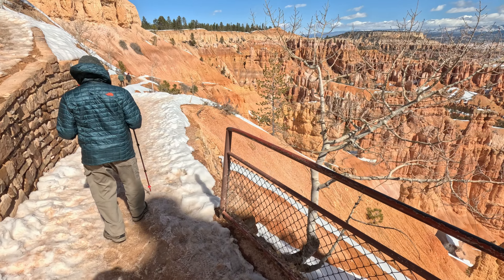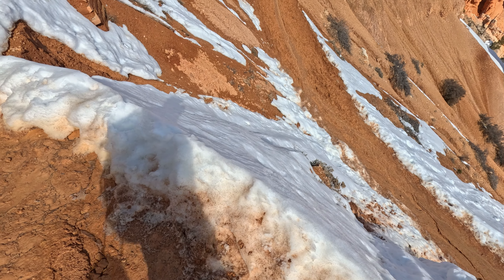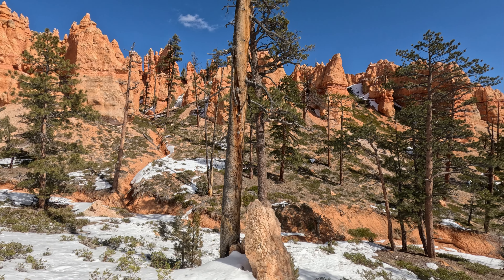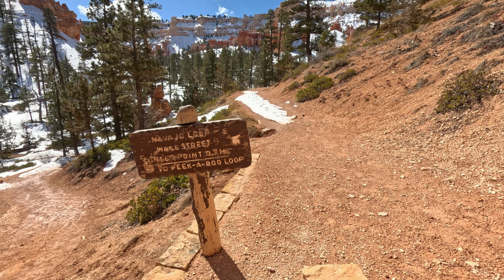Unforgettable Hiking Adventure: Navajo Loop and Queens Garden Trails in Bryce Canyon National Park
Nick Sangetta and Sam Sangetta hike the Navajo Loop to the Queens Garden Trail in Bryce Canyon National Park, Utah on March 1, 2024.

0:01 DELNOVA - November
2:36 Michael Ellery - Wonder
6:41 EFGR - Forever
10:12 DELNOVA - Flying on Your Skin
13:21 Anthony Vega - Anticipating You
15:45 Zac Nelson - Coming Home
19:05 Michael Ellery - Wondering
21:35 EFGR - Kalimbo